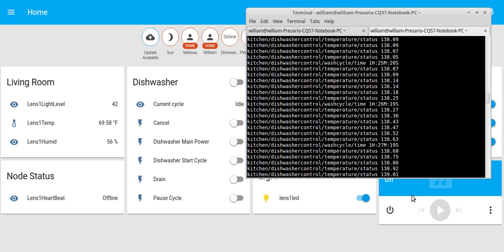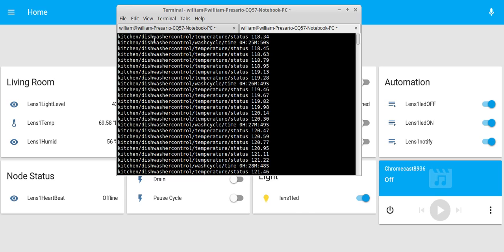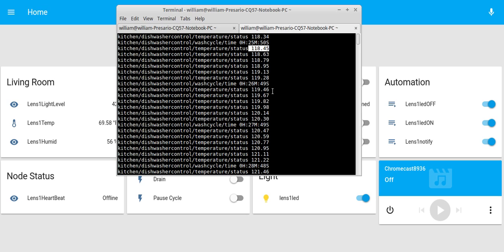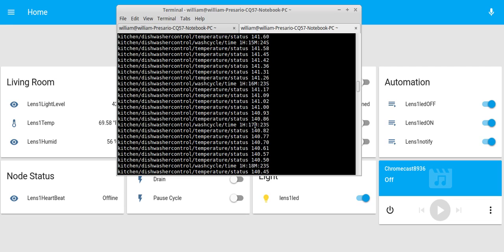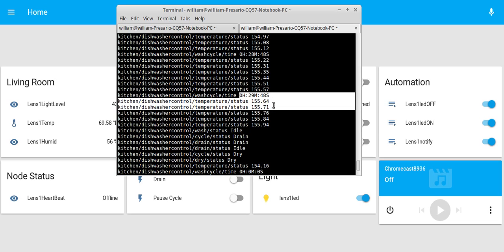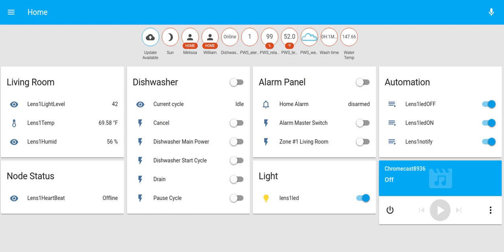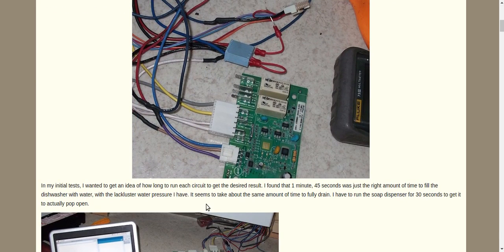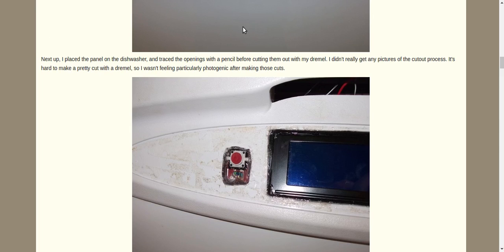ESP8266 Wifi enabled Dishwasher #3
My adventure continues to repair/upgrade my dishwasher. Tonight was a total win for us. dishwasher ran 100% perfect and did a great job of washing and sanitizing the dishes at 155F.

A big Thank You to everyone in the Arduino channel on the freenode irc network.